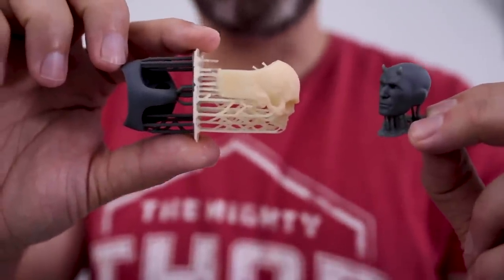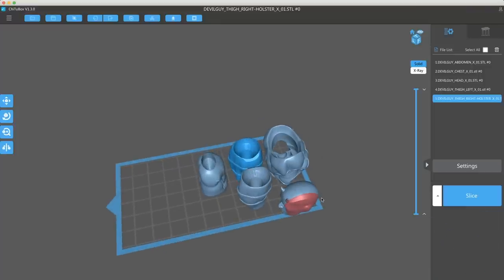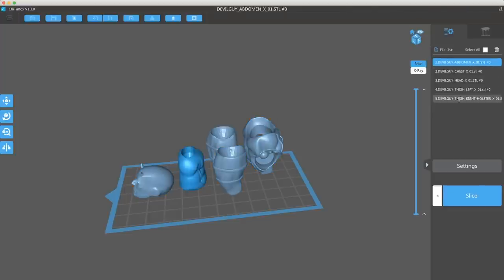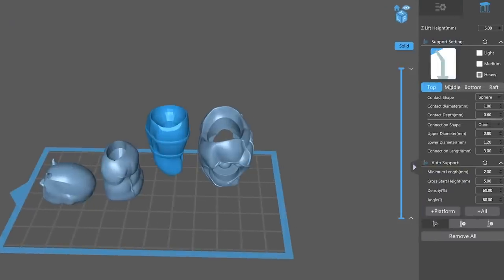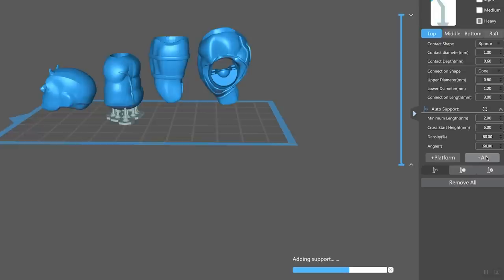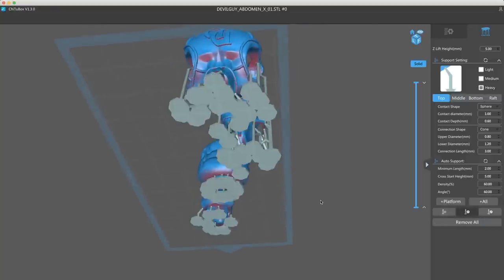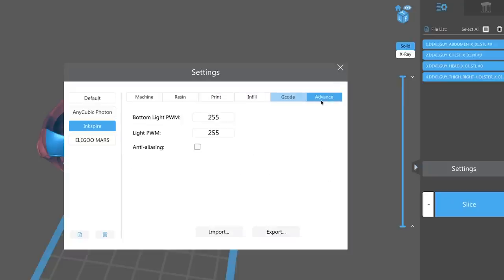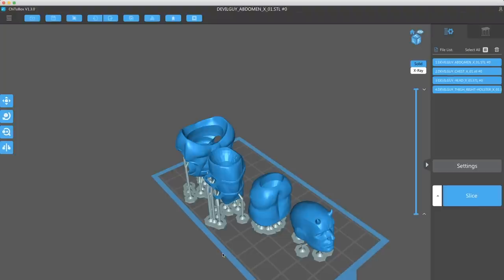CHITUBOX -The Best Slicer for your Resin 3D Printers?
Lets take a look at the Chitubox Slicer for your Resin 3D Printers - Which might be the BEST slicer out there

Checkout VFXFORGE's Videos! They are awesome! ➜

HUGE thank you to the awesome Anycubic Photon Facebook Group community - make sure to join this great group! ➜

Anycubic Photon Resin 3D Printer ➜

Zortrax Inkspire Resin 3D Printer ➜

Ender 3

CR-10 S4